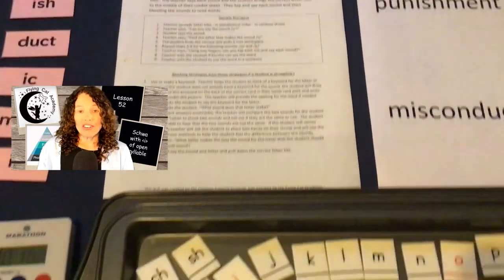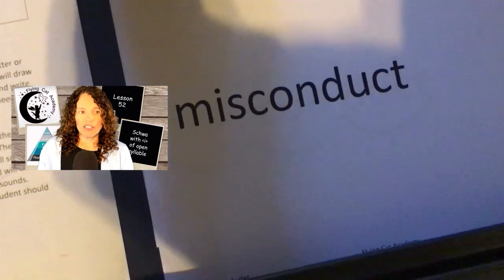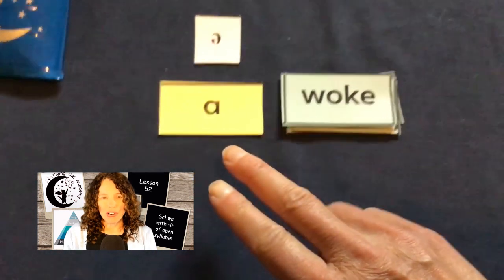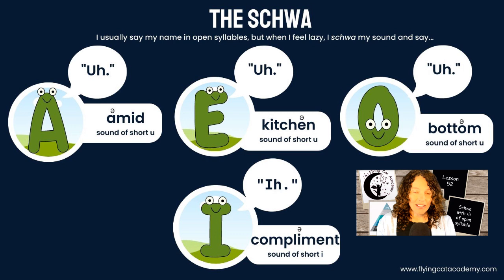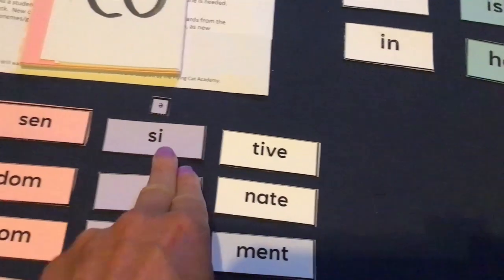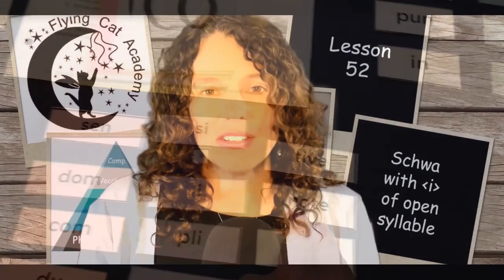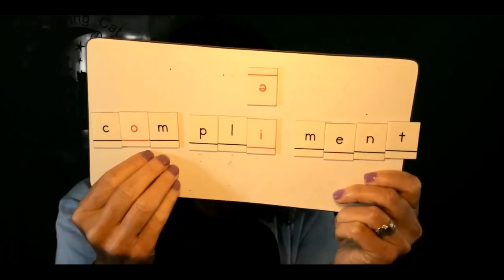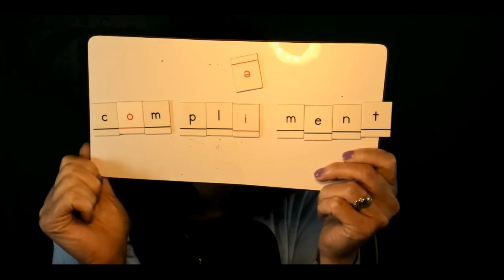Lesson 52 - Reading Remediation Lesson Using the Orton Gillingham Method from Flying Cat Academy